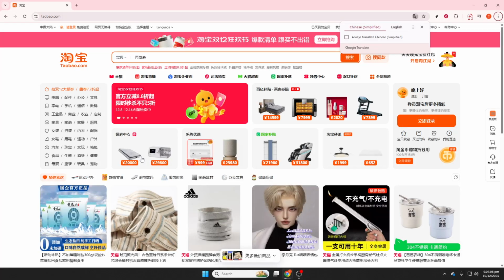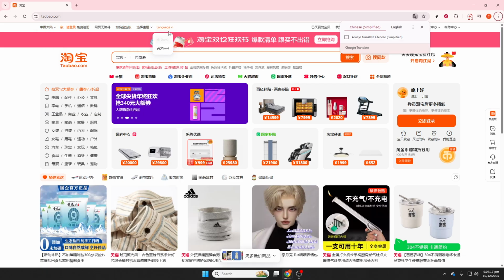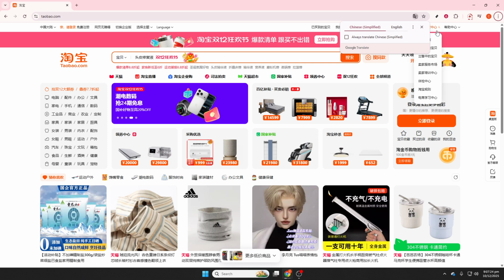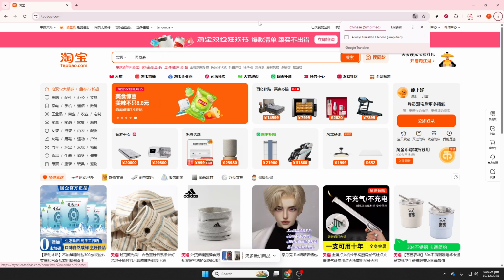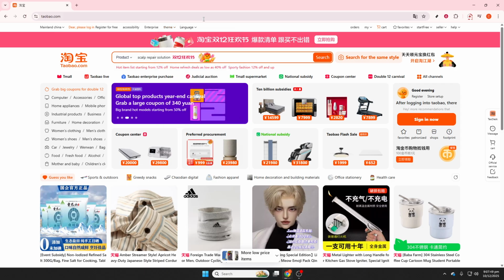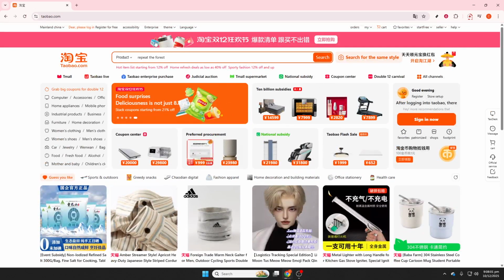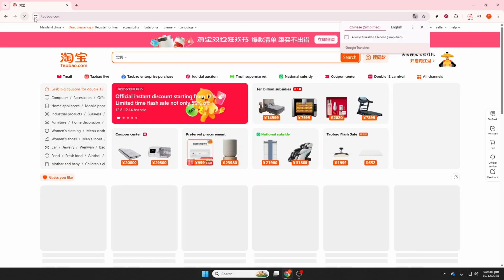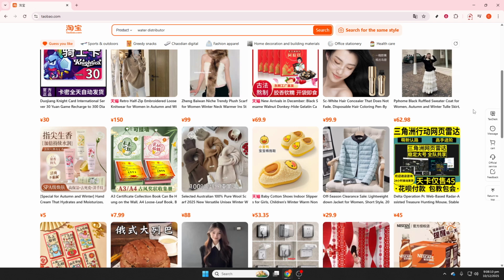How To Change Language In Taobao App 2025 Step by Step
Stop struggling with Chinese screenshots! 🇨🇳 In this video, I’m showing you the updated 2025 Step-by-Step Guide on How To Change Language In The Taobao App to English officially. No more Google Translate hacks—just a native, smooth English shopping experience!